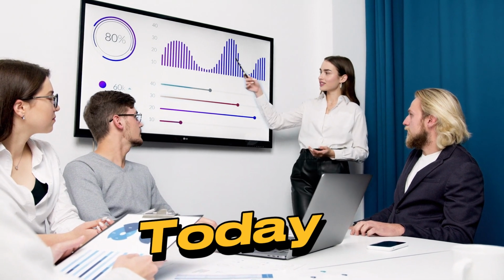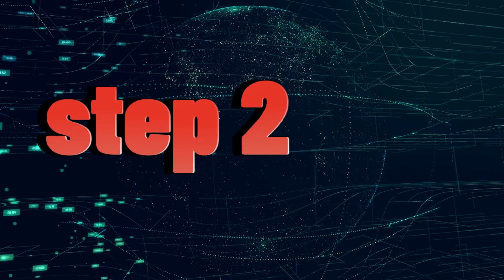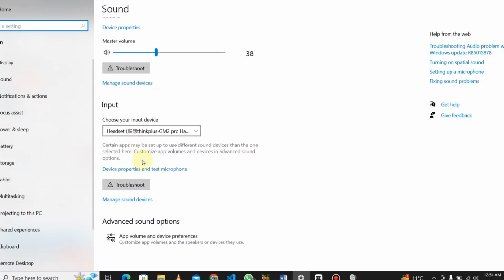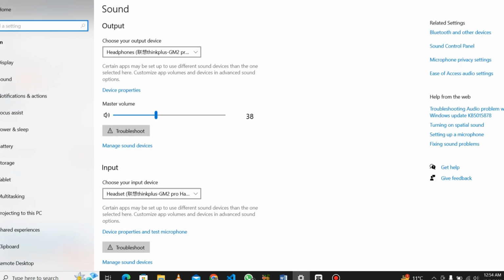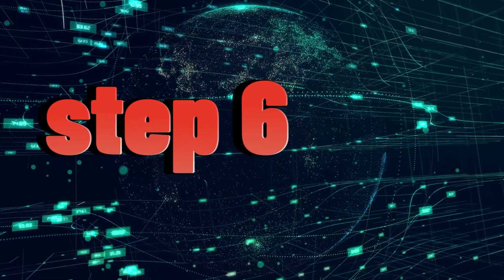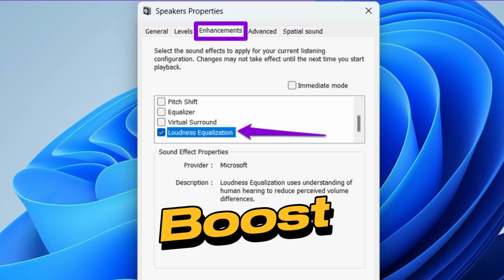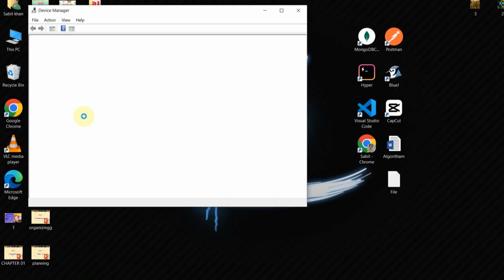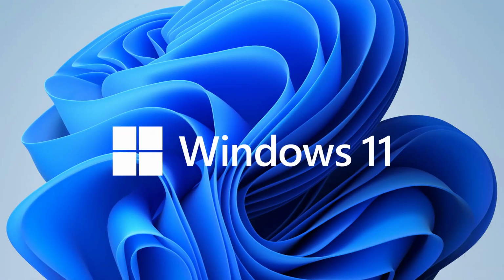How To Fix Low Microphone Volume Windows 11 | Quick & Easy Tutorial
In This Video I Show You How To Fix Low Microphone Volume on Windows 11.

Timestamps:
0:18-0:25 Open Sound Settings
0:25-0:32 Select The Right Microphone
0:32-0:39 Additional Device Properties
0:39-0:49 Go To Levels Tab
0:49-0:59 Device Properties
0:59-1:14 Enhancement Tab
1:14-1:30 Update Driver
1:30-1:55 Outro